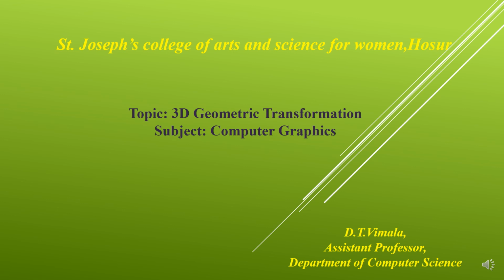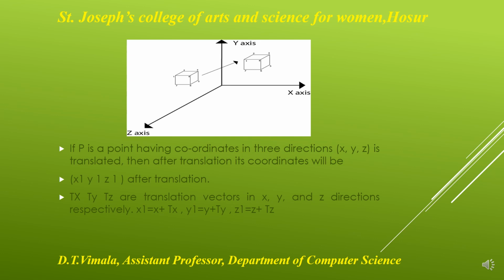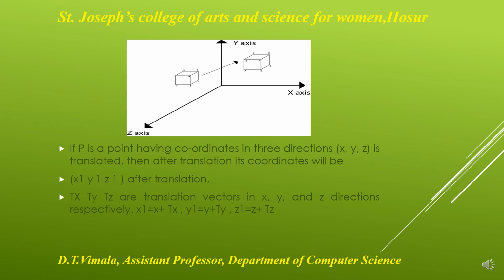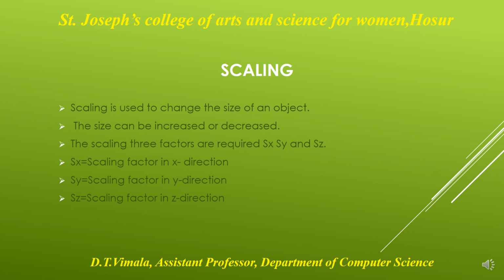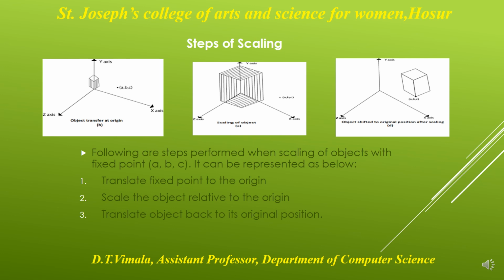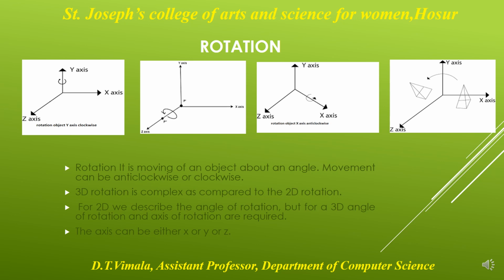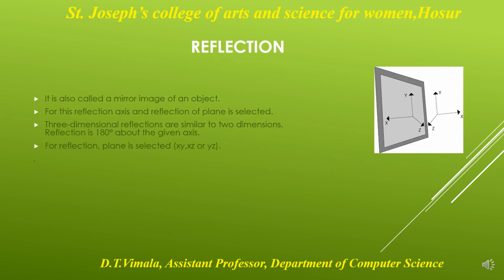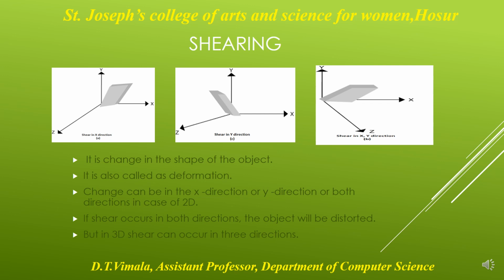3D Transformation COMPUTER GRAPHICS